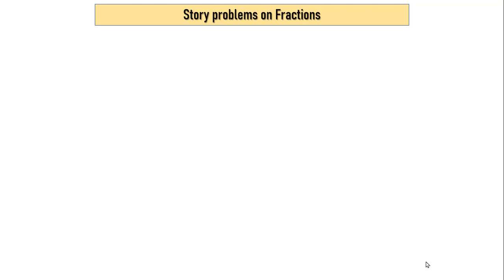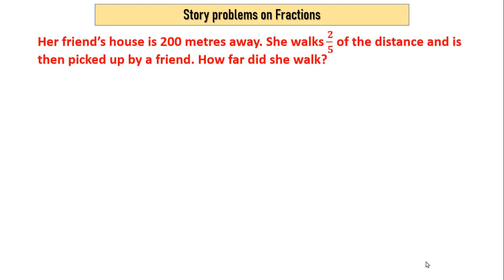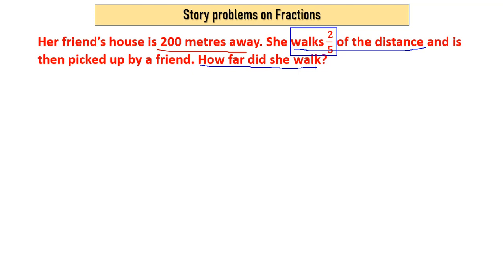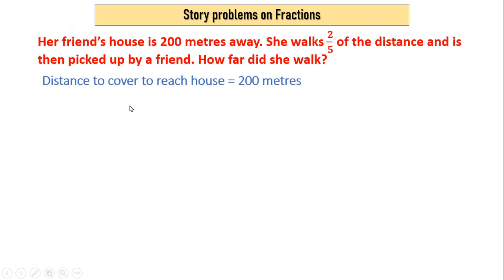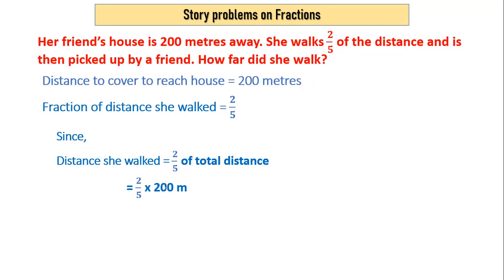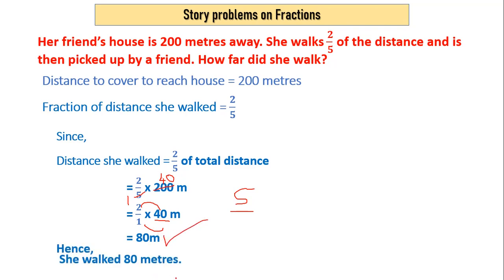Story sums on Multiplication of fractions 2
Story sums on fractions,
CBSE class 5 Maths,
Complete class5 math's,
Grade 5 Mathematics,
 # NCERT Class 5 math's concepts,
# Fractions,
Operations of fractions,
# Addition of Mixed unlike fractions,
# Orient BlackSwan Maths Ahead,
# Orient BlackSwan Maths Ahead class 5 complete concepts